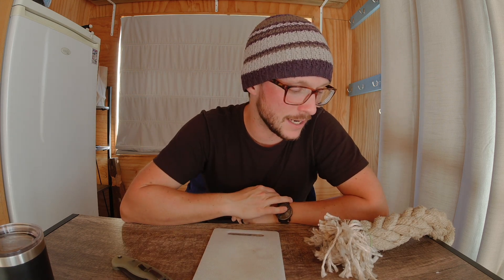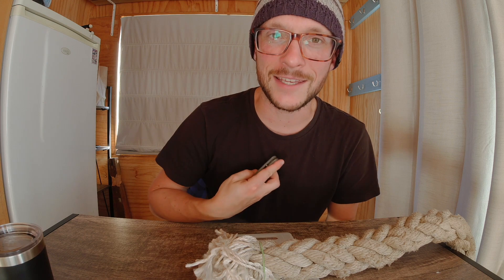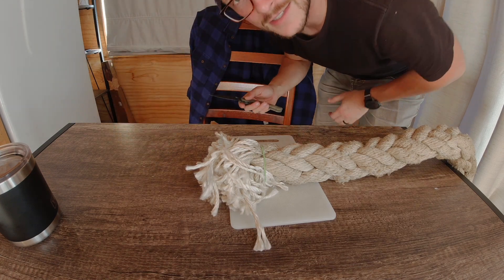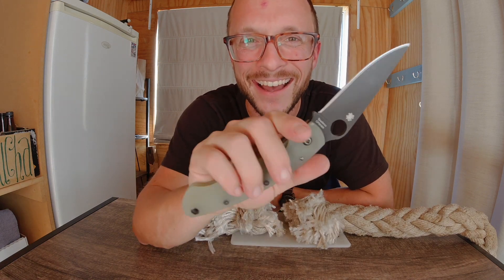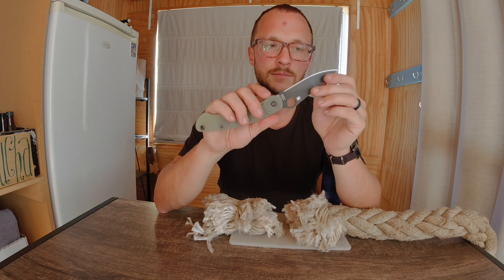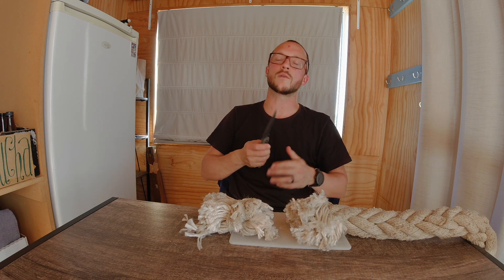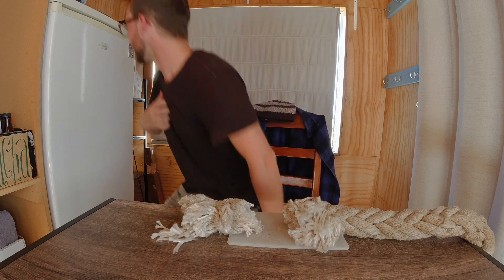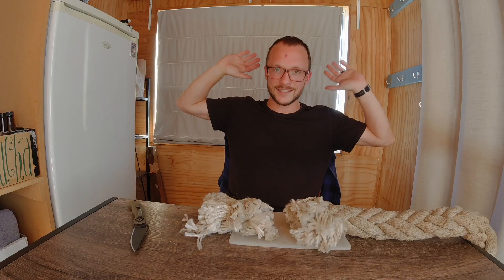JAGGED 250 Grit Edge vs Gnarly Ship Rope - Can CPM M4 Prevail? Spyderco Military Knife Test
We've seen Dual Grit M4 destroy this ship rope once before, but what about an extremely Coarse Edge?  250 Grit Edge on a Spyderco Military in M4 vs the Rope of Death.  Let's go.